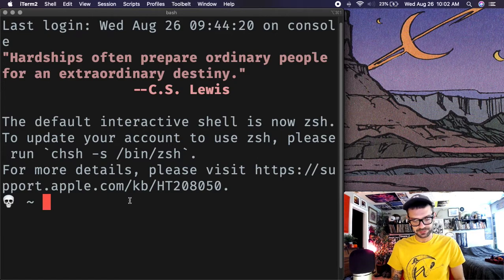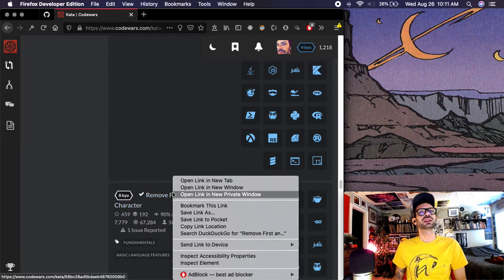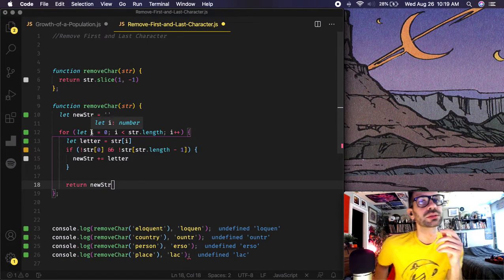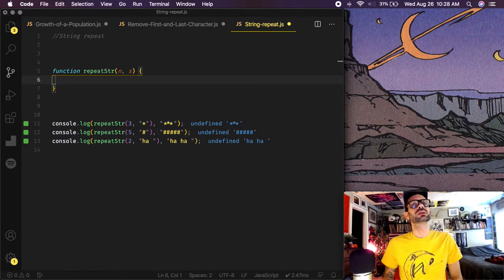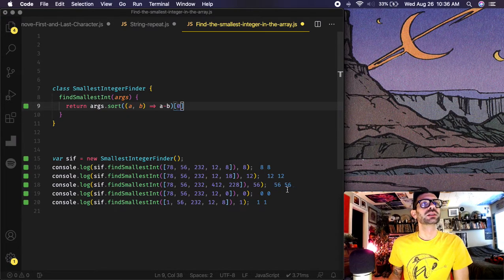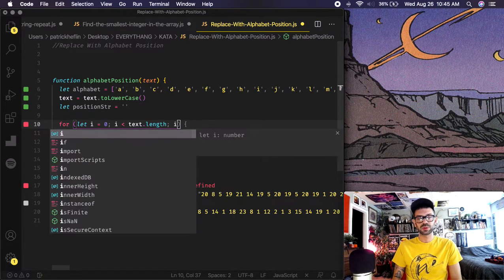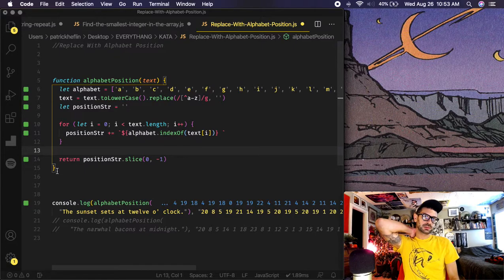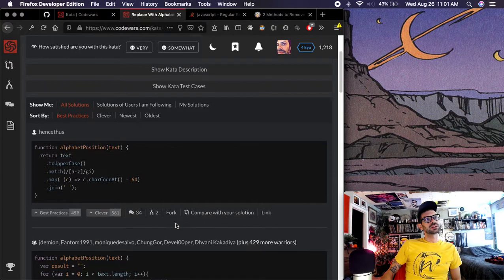CODE KATAS || 8 26 20 [Growth of a Population, Remove First & Last Character, String repeat, +more]